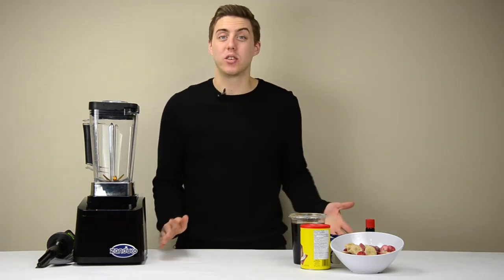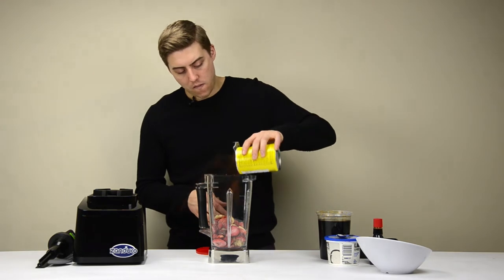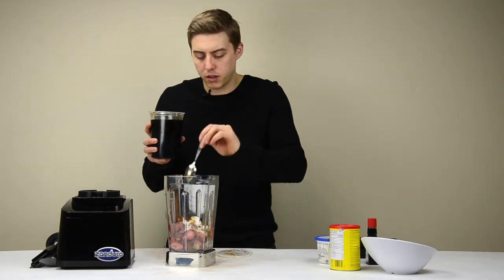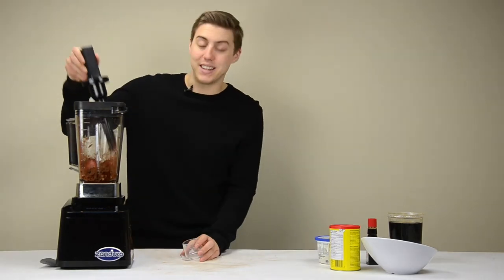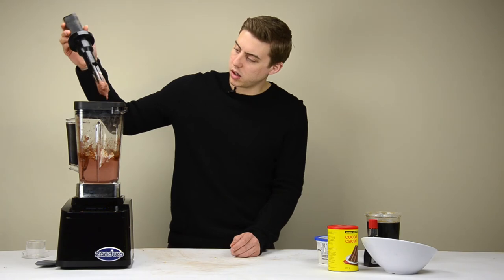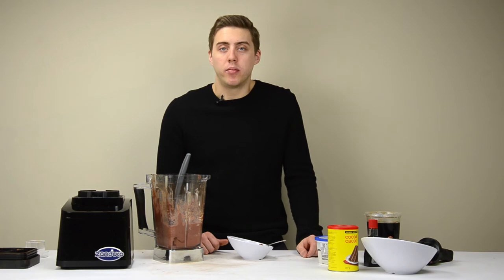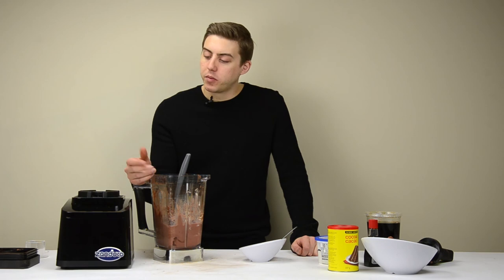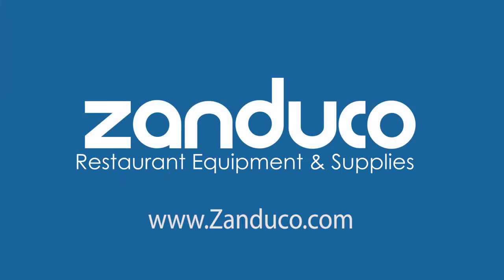Chocolate Strawberry Ice Cream using the Zanduco Brushless Blender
Learn how to make Ice Cream using base ingredients inside the Zanduco Brushless Motor Blender!

Create various healthy meals, drinks, and desserts with Omcan’s powerful brushless blender. This touchpad controlled blender is one of the quietest blender in the market. Thanks for its powerful motor and titanium coated blades, it crushes ingredients fast and effortlessly. It features 8 pre-programmed settings and comes equipped with a durable FDA approved, BPA-free jar ensuring safety and toxic-free. Brushless DC motors (BLDC) use an electronic controller instead of brush/commutator assembly of the brushed DC motor, to continually switch the phase to the windings to keep the motor turning. The controller performs similar timed power distribution by using a solid-state circuit rather than the brush/commutator system. Brushless DC motors offer several advantages over brushed DC motors including more torque per watt (increased efficiency), increased reliability, reduced noise, longer life time, elimination of ionizing sparks from the commutator, and overall reduction of electromagnetic interference. For drink bars and restaurants alike, this brushless DC motor blender will be the highlight and saving grace of your establishment.

CREDITS